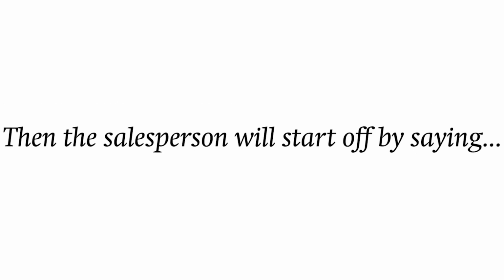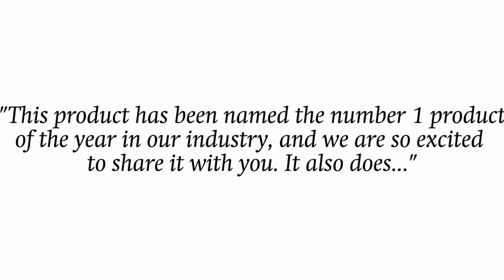Close a Sale Without Pitching | Sales Tips with Jeremy Miner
Question is: Should you try to close a sale?

Ok, so how often do you see a lead as a potential opportunity to solve someone's problem?

Right...If you're used to the traditional type of selling, you'd see your leads as 'sales that need to be closed'.

But how do you know that these prospects really need your help in the first place?

This is especially important if you're selling a high ticket service. You can't just push your offer in their face before analysing their problem!

That's why, I am advising you to first, analyse their problem! Don't jump on them with the pitch, because they might as well ask you to 'e-mail them more details'. And 9 times out of 10, that's a subtle  NO.

If you're looking to take your sales to the 7th level, Book a Clarity Call Below and let’s see if you're a good fit! 👇🏼